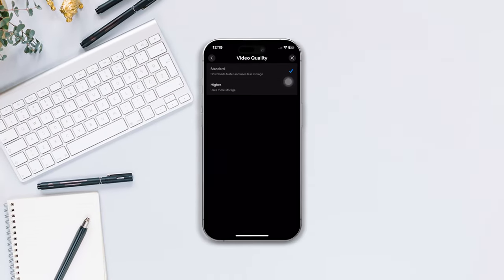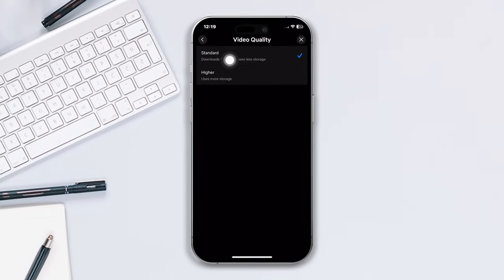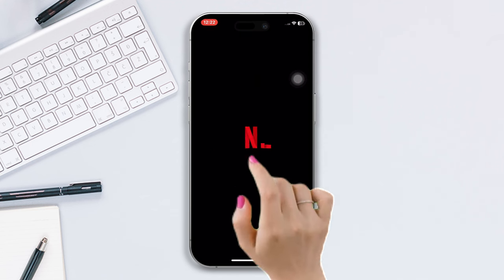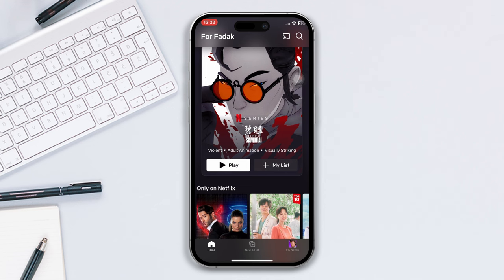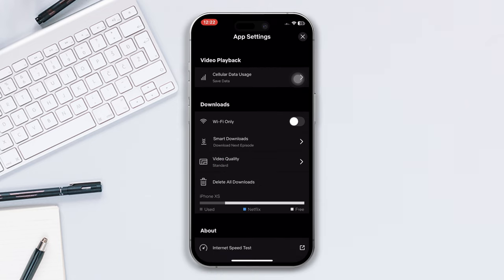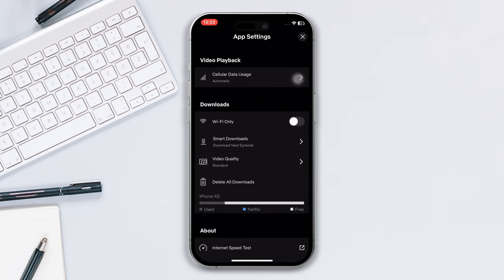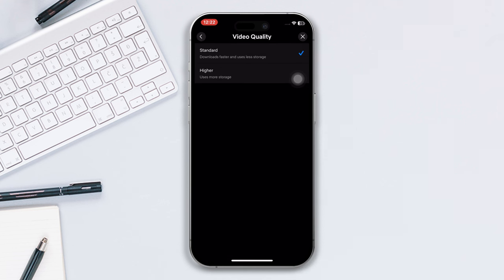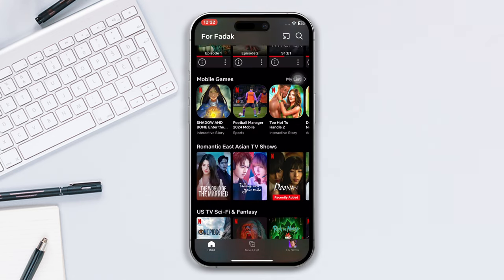How to change Netflix video quality | Set 4K/1080p Setting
Wanna change the video quality on Netflix? In this video, I'm gonna show you how to change the video quality playback in Netflix on iPhone and watch better quality video on Netflix on iPhone or lower Netflix video quality. Watch the video guide to learn how to reduce the video quality of streaming videos or increase the video quality of streaming videos.

You may be thinking 'How do I change playback quality on Netflix?'. No worries, I'm here with a video guide on How to change the streaming quality of Netflix and How to set the quality of Netflix Video on iPhone. So watch and follow the instructions step by step to change and improve video quality on the Netflix app.